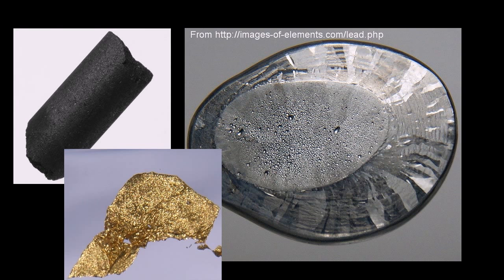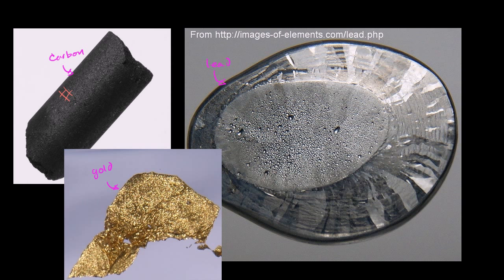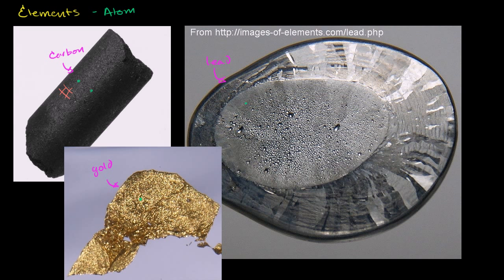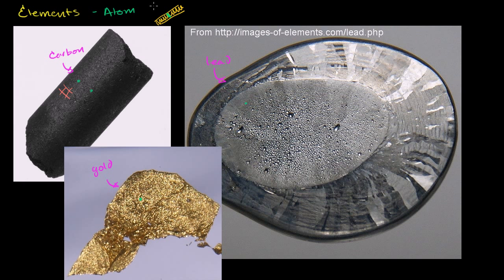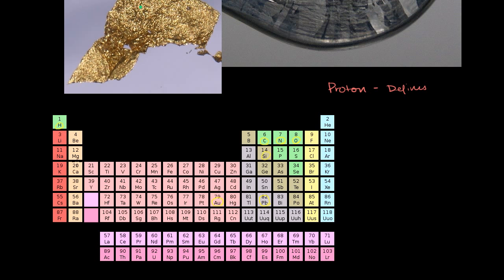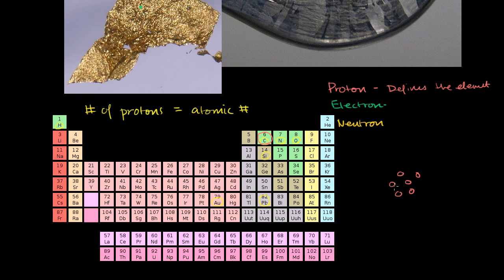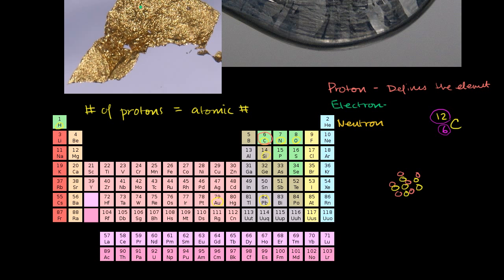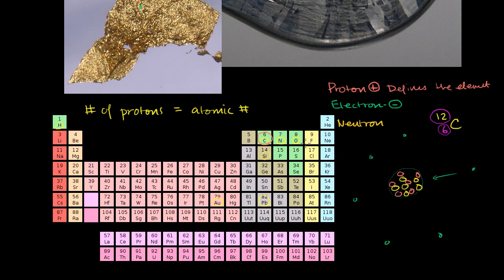001 Elements and Atoms